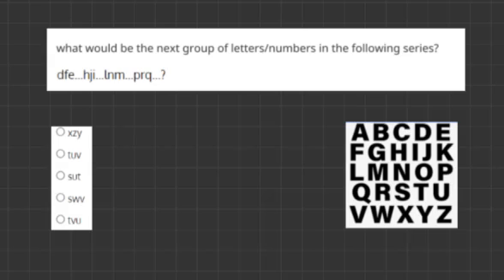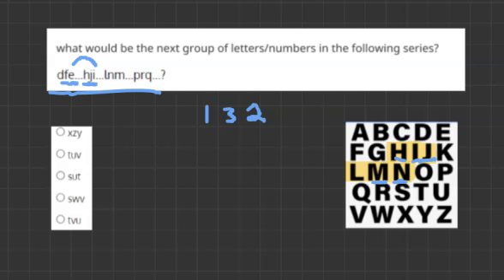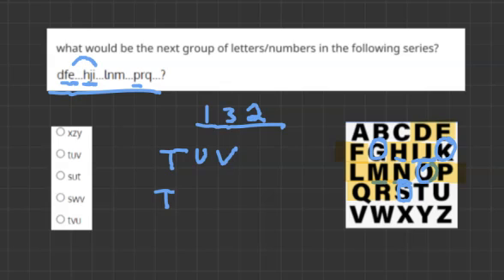CCAT Simulation 5 Question 20